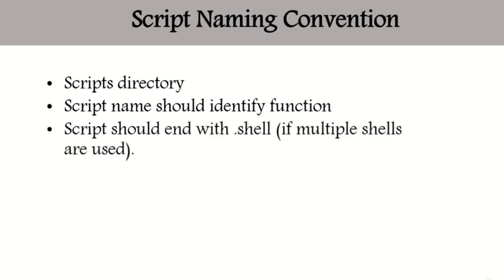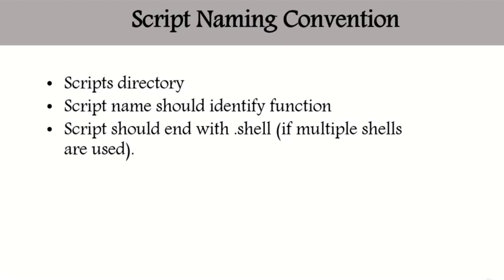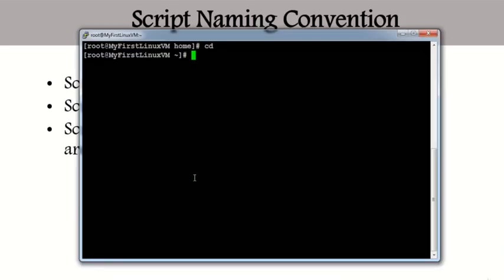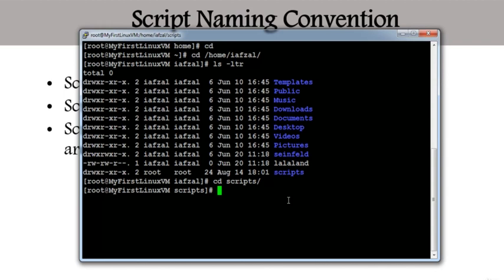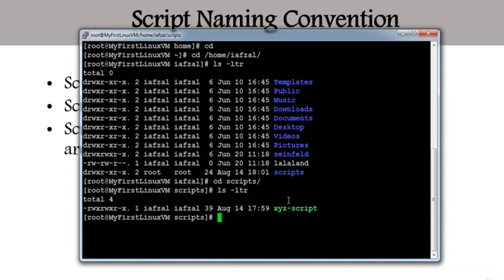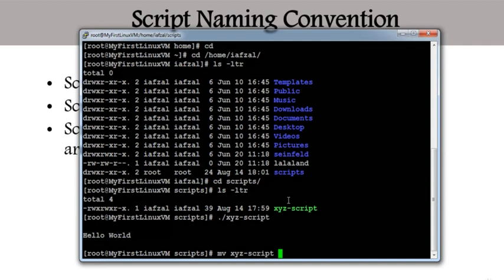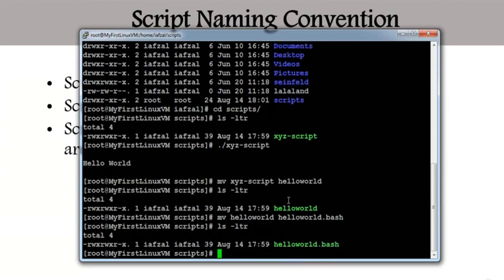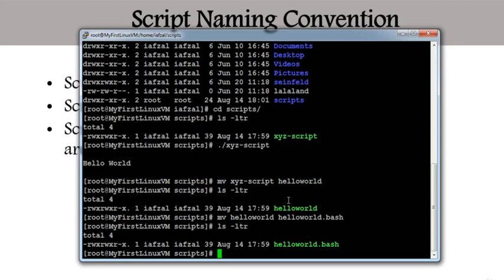14 Convention of Script Name